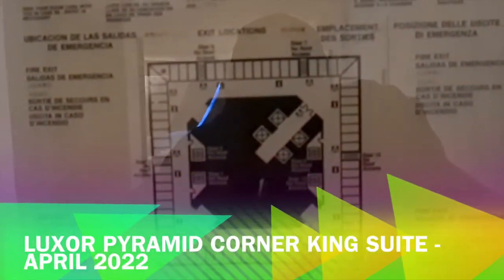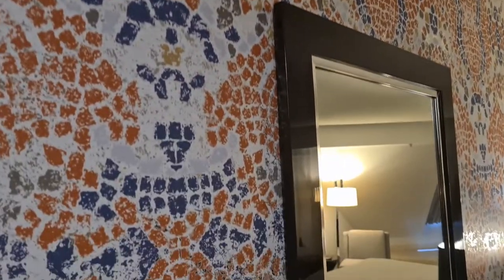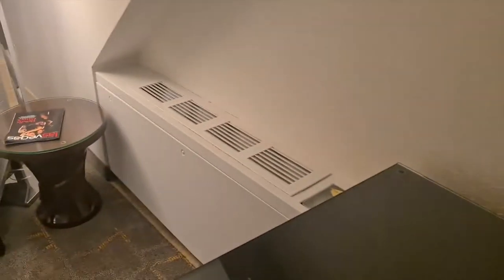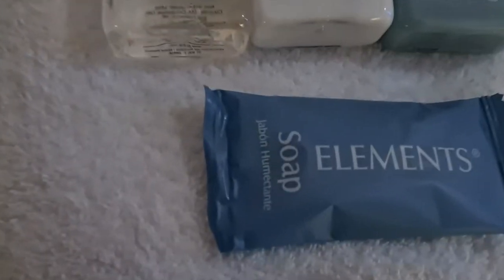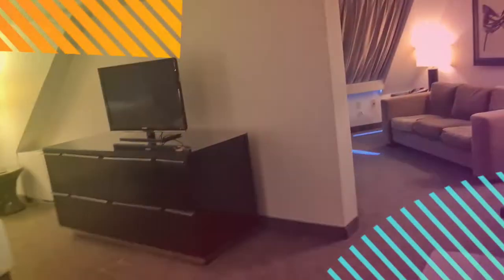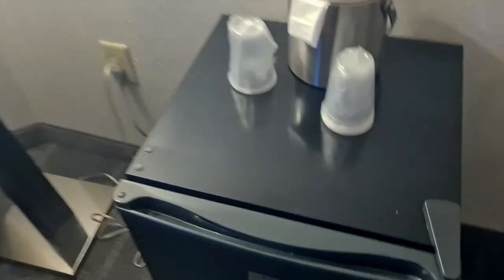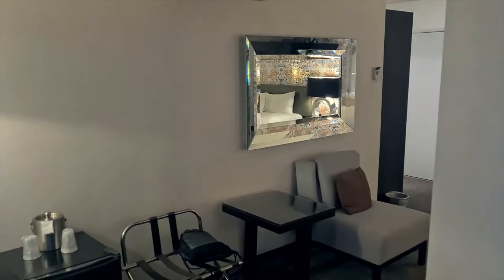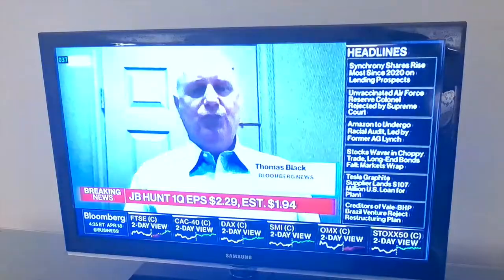Luxor, Pyramid King Corner Suite, Room Tour - Las Vegas, April 2022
Hi folks, thank you for checking out my room tour of a Luxor Pyramid King Corner Suite.
This video was recorded during a 4 day stay at Luxor in April 2022.
The room was okay but as you will see from the video there were a few issues.
Luxor's TV signal is always terrible, you get next to no channels and the ones you get are poor quality.
The biggest issue in this room was the noise when it was windy out, there was a loud whistling noise and you'd also year bangs from a staff only room every few minutes, I wondered if a door was banging in there.
All in all though, the room was comfortable and certainly can't complain too much as it was complimentary.